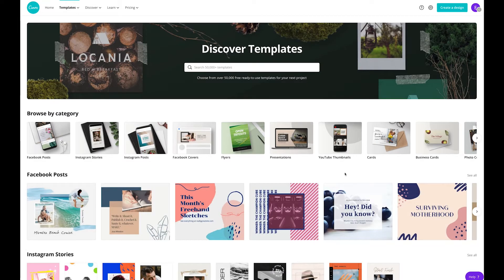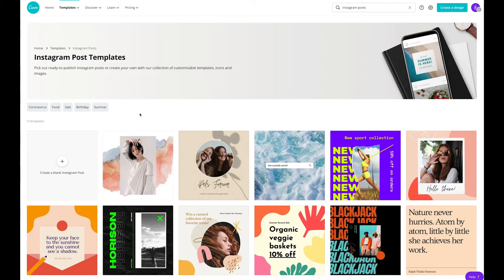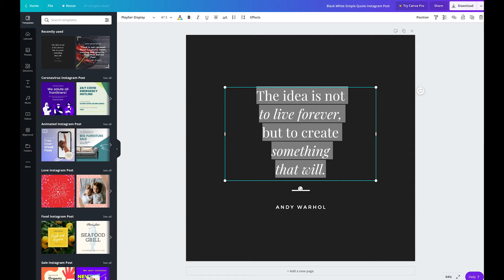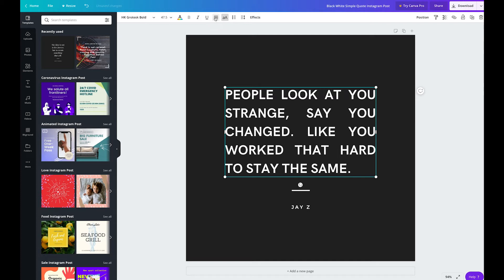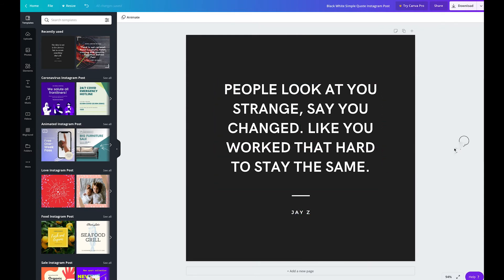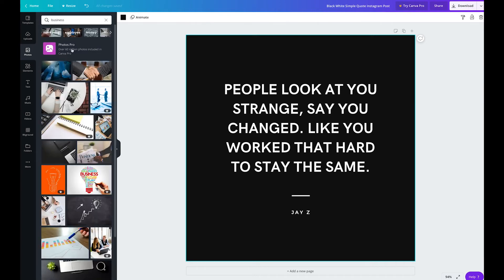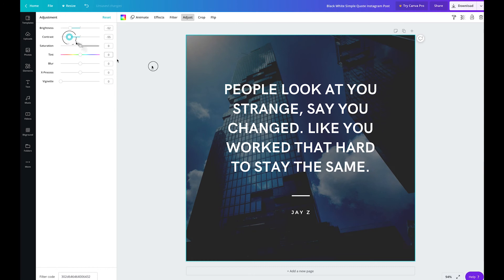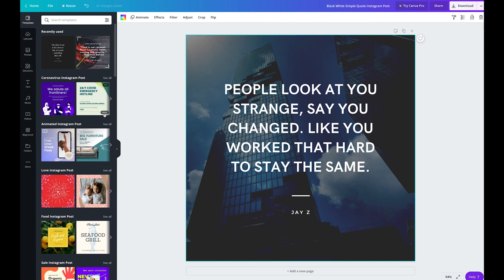How to Design Instagram Quotes for FREE Using Canva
Design your own Instagram quotes for free using Canva. No design experience necessary!